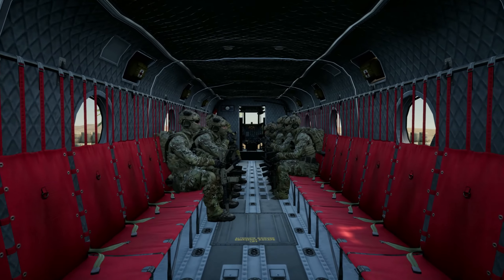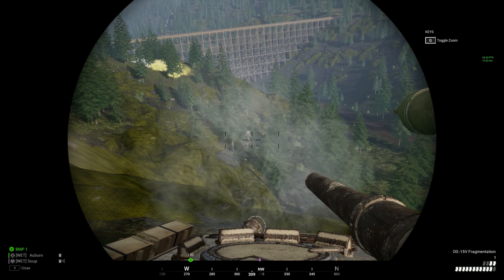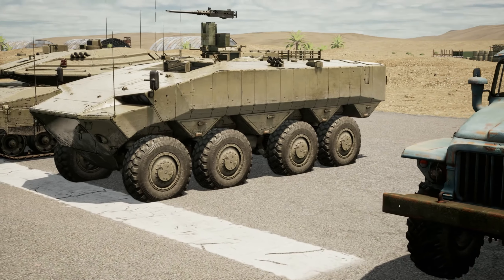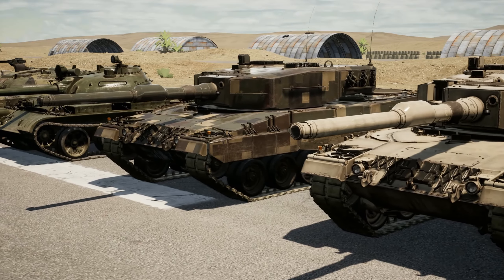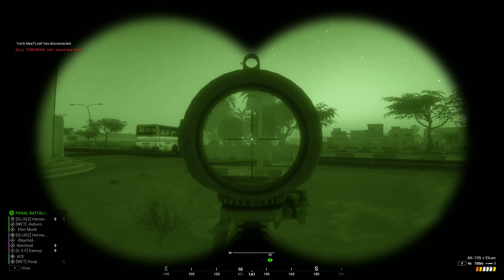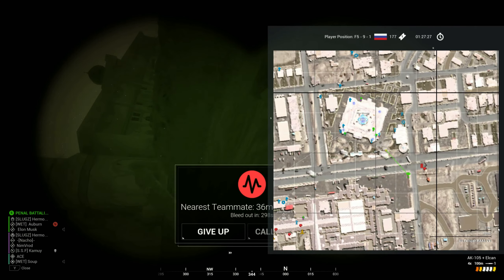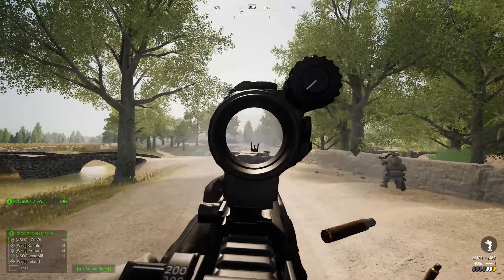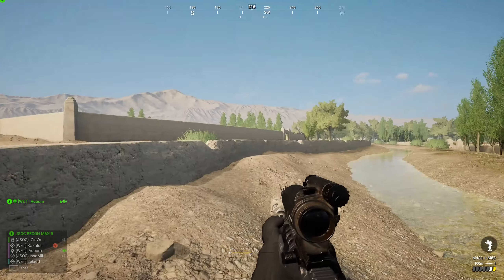The SUPERMOD is Here | Special Forces, Ukrainian Army, New vehicles and much more! BETA v1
Today we are reviewing the newly released Supermod made by Tactical Collective, resposable of making the MEE or French Faction Mods.

This Render was made by Santee. Check him out here: @Santeeee_tw